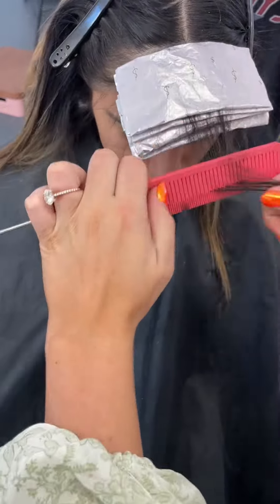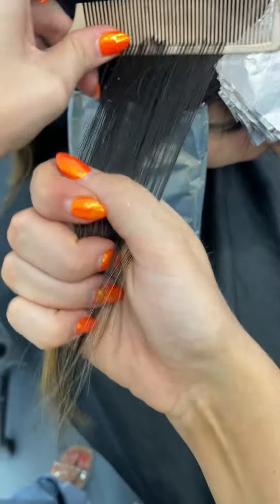**HOW TO** Blend Out Harsh And Stubborn Lines! (The Blended Bronde)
Hi everyone! And thank you so much for being here!
In today’s video I’m going over how I approach breaking up harsh lines with the Blended Bronde Technique! This technique is great for clients who need harsh lines blend it out or are brand new to color and are just looking for something to brighten and freshen up their look!
This technique is definitely my go to for all lived in placement!

PRODUCTS USED**

STYLING PRODUCTS